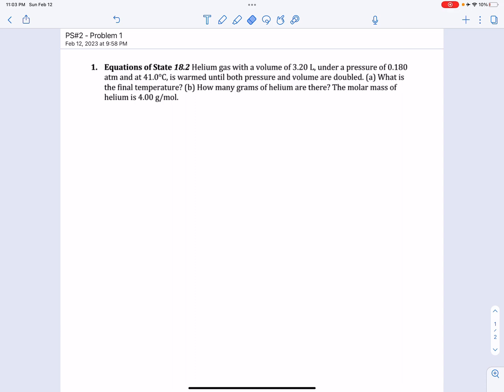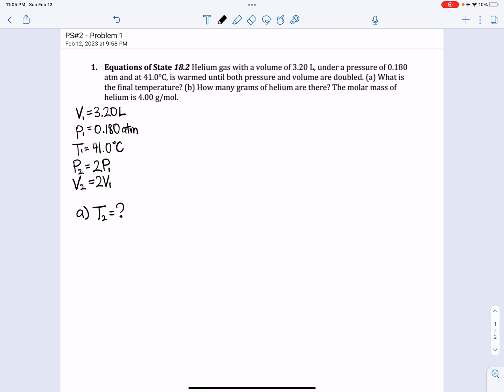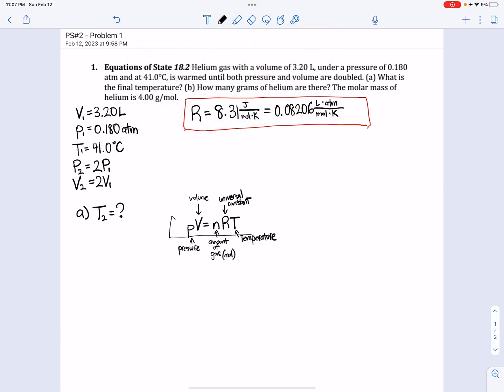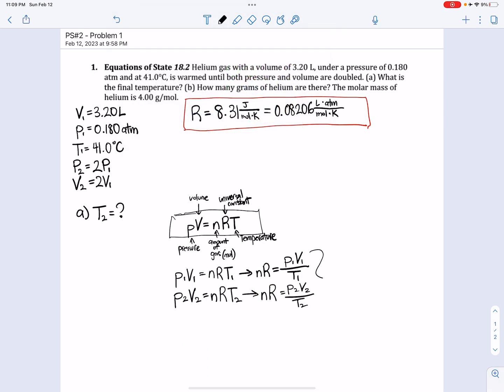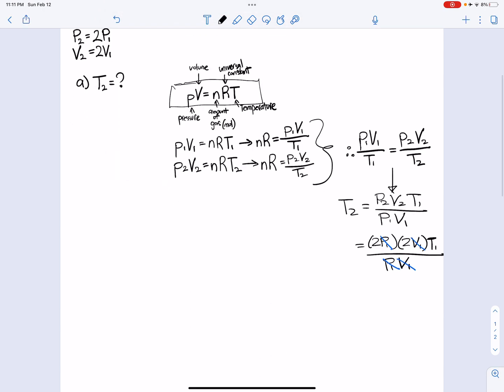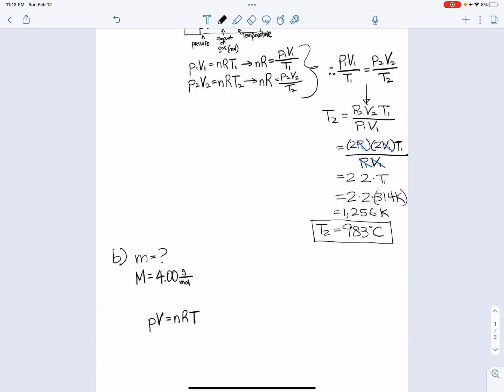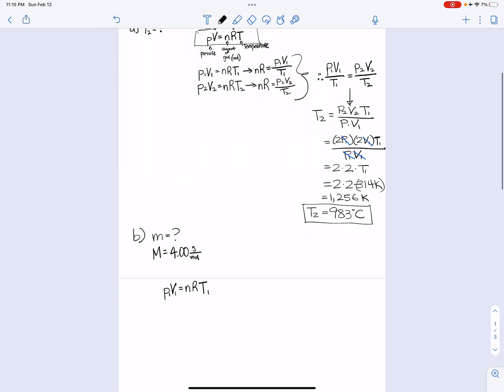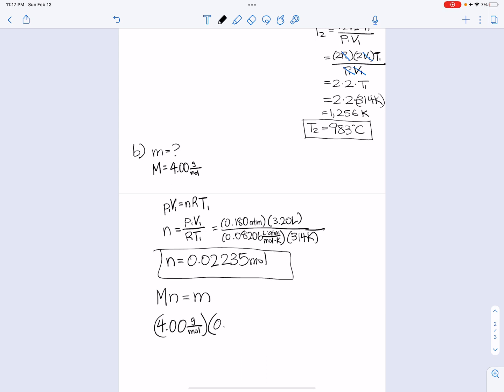PS#2 - Problem 1